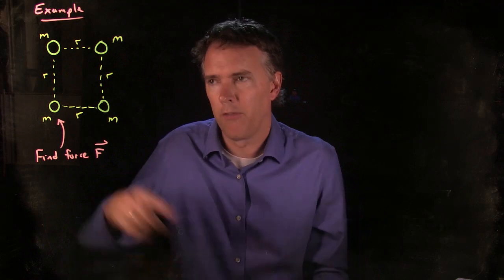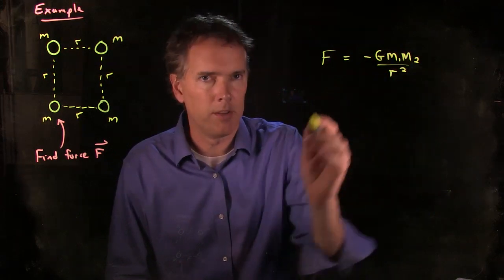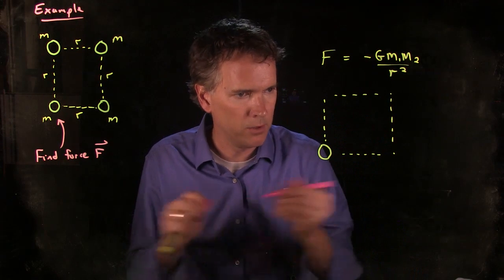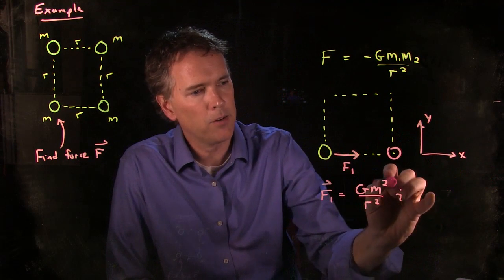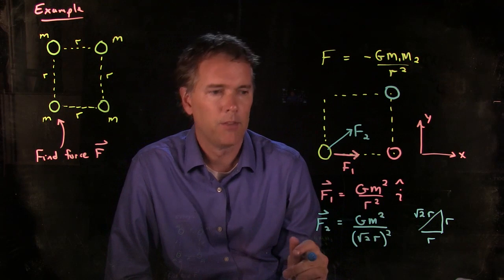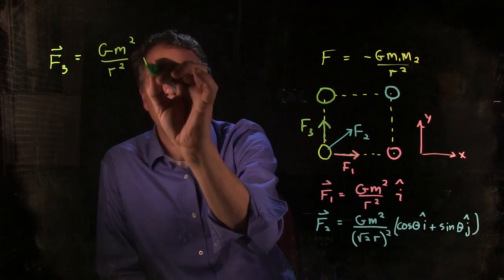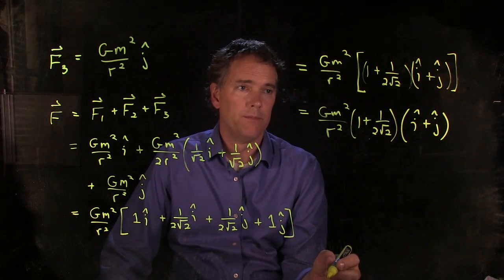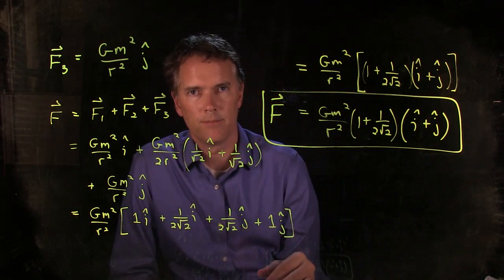Four masses on a square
Four identical masses m are arranged along the corners of a square of side r.  What is the gravitational force on one due to the other three?